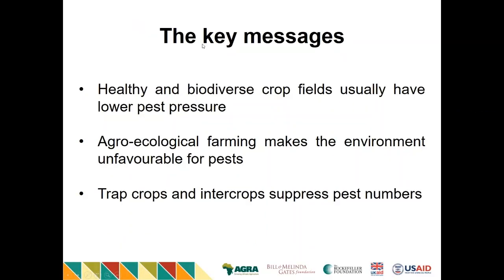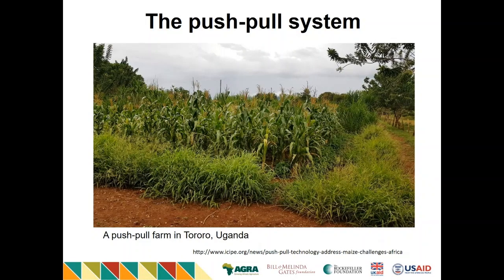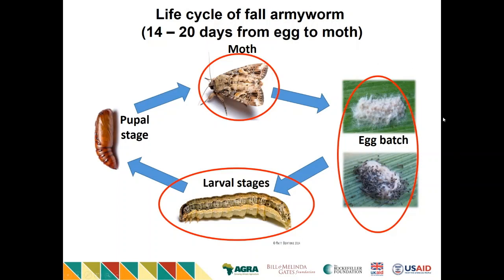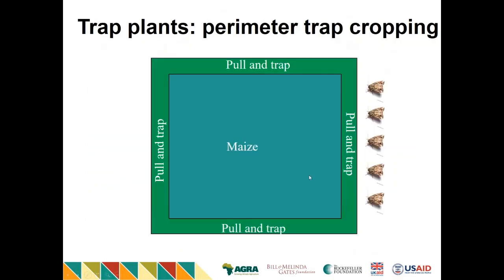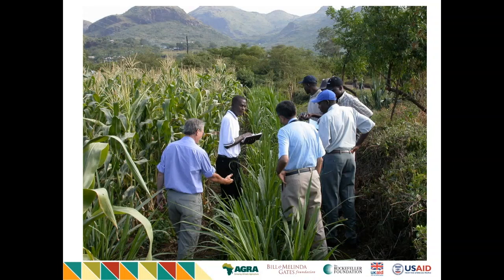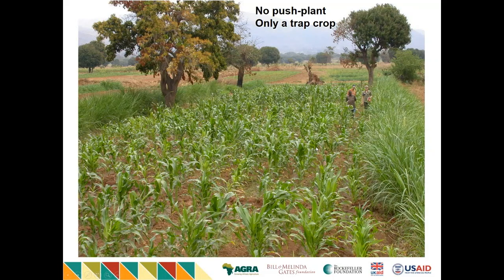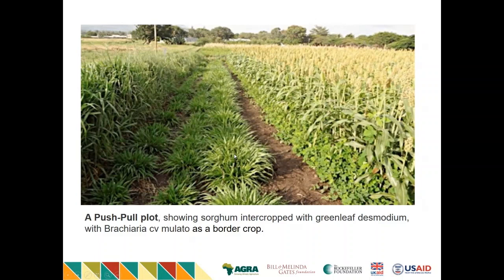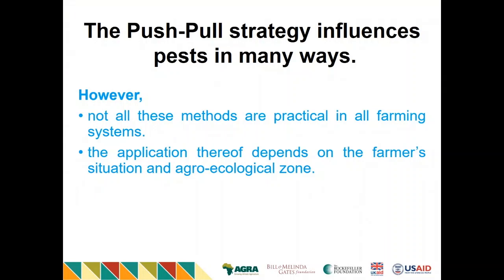M5 Recorded Presentation 2 Push Pull System HD 464MB